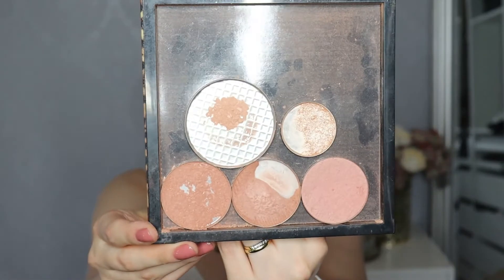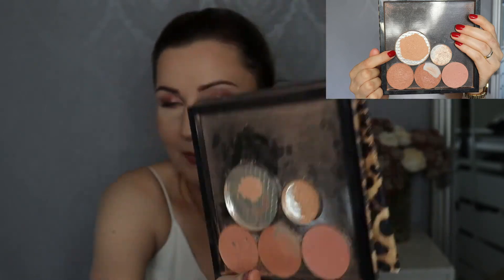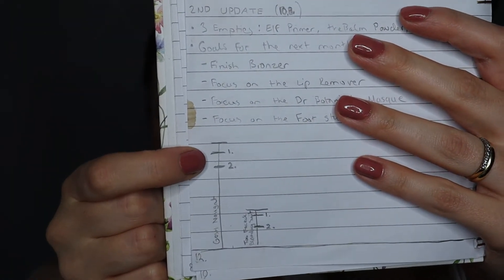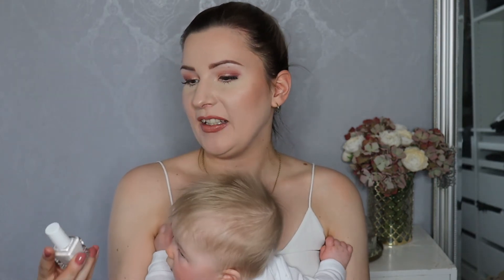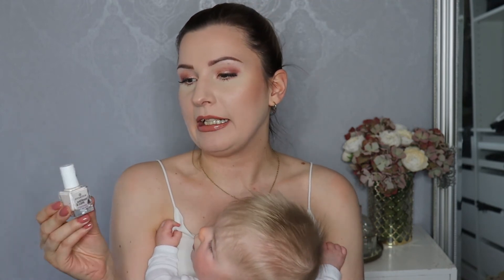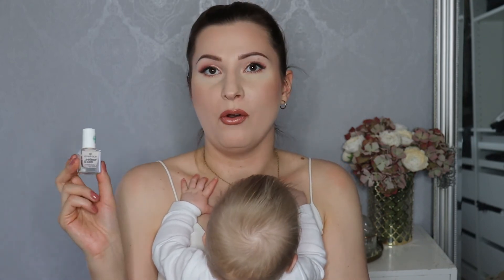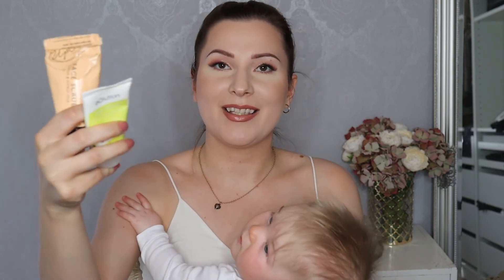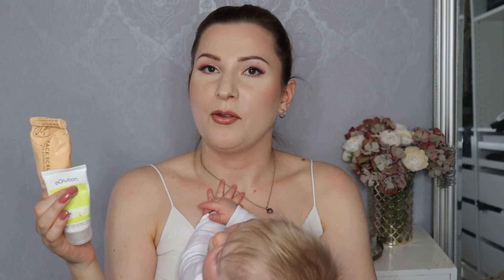22 In 2022 Project Pan | Update #2 (A Really Rushed One)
Hi everyone! It's time for the second update for my 22 In 2022 Project Pan! My daughter woke up early from her nap so I kinda had to rush trough this video. That being said, I have some really nice progress to share with you

OUT NOW
Elf Matte Putty Primer
theBalm Sexy Mama Powder
Essence Colour & Care Nail Polish, Take A Break

STILL IN THE PROJECT
Essence Stay Natural Concealer
Essence Luminous Matte Bronzing Powder
Essence Matt Touch Blush, Rose Me Up
Ofra Rodeo Drive Highlighter
GOSH Velvet Touch Lip Liner, Nougat
Too Faced Natural Nudes Lipstick, Birthday Suit
Beauty Bakerie Sugar Lip Scrub
Ellovi Vanilla Lip Butter
Elf Lipstick Remover
Catrice ICONails Gel Lacquer, Bloody Mary To Go
Boho Goa EdP
REN Ready Steady Glow Daily AHA Tonic
The Ordinary 100% Plant Derived Squalane
Dr Botanicals Advanced Purifying Overnight Masque
Upcircle Coffee & Citrus Oils Face Scrub
Burts Bees Mama Bee Belly Butter
Solution Feet Good Comforting Foot Cream
Balade En Provence Apple Hand Cream

Eyeshadow: Catrice Kaviar Gouche Eyeshadow Palette
Blush: Essence Matt Touch Blush, Rose Me Up
Highlighter: Essence Pure Nude Highlighter, Be My Highlight
Lips: Too Faced Natural Nudes Lipstick, Birthday Suit
Nails: Barry M Gelly Hi Shine Nail Paint, Nutmeg